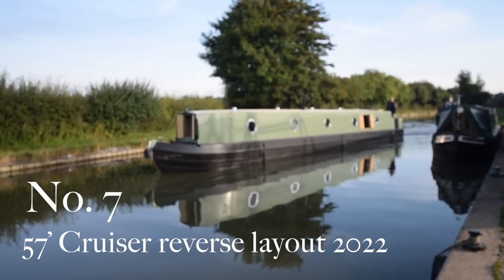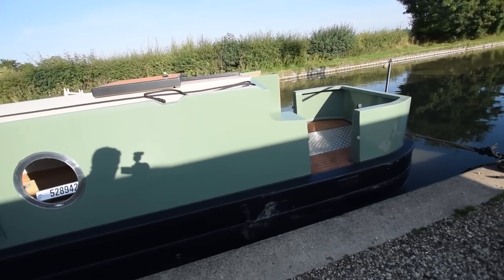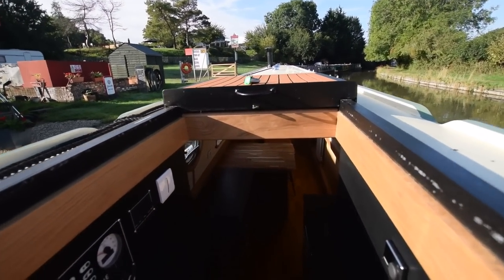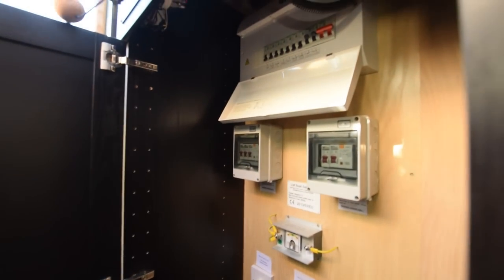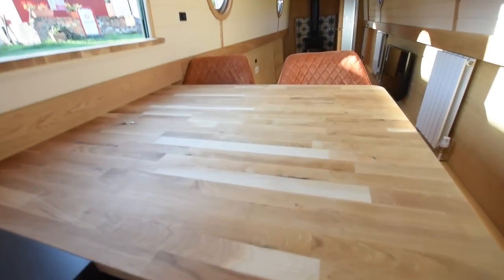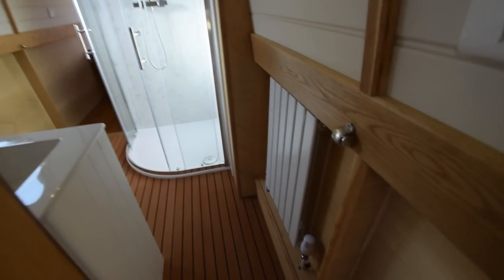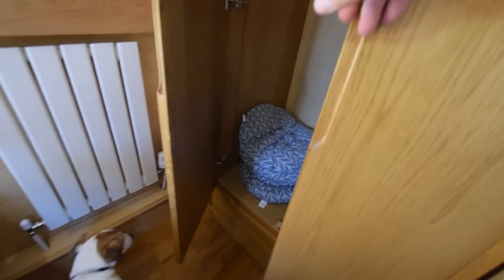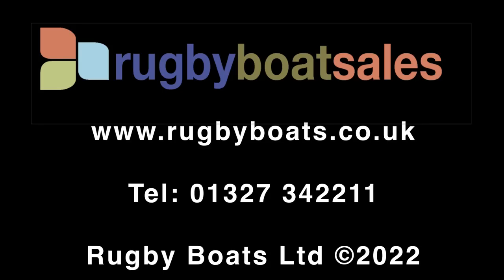SOLD - No. 7, 57' Reverse layout cruiser 2022 S. Jackson & Sons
FOR FULL COLOUR DOWNLOADABLE BROCHURE, EXTENSIVE PHOTOS, CLEAR LAYOUT PLAN AND THE PRICE, GO